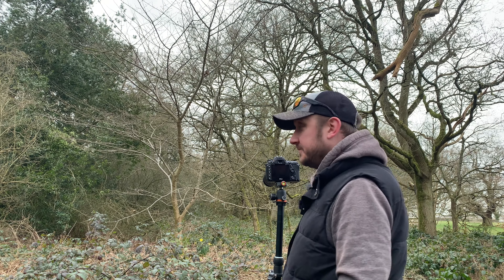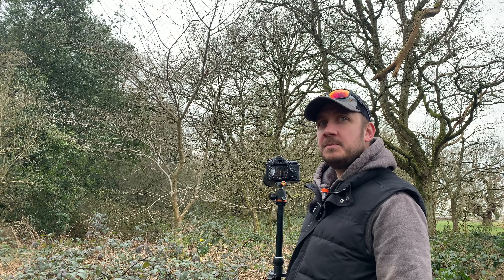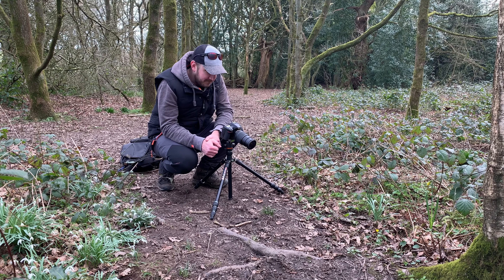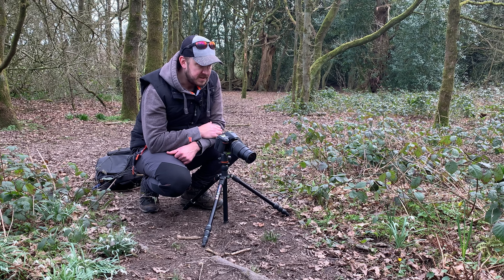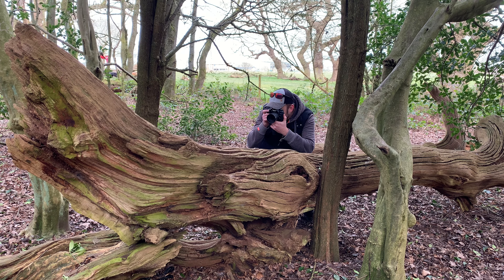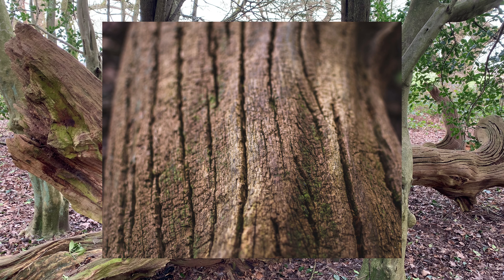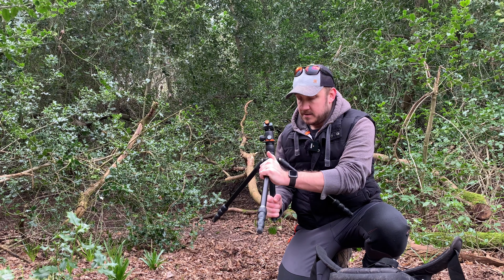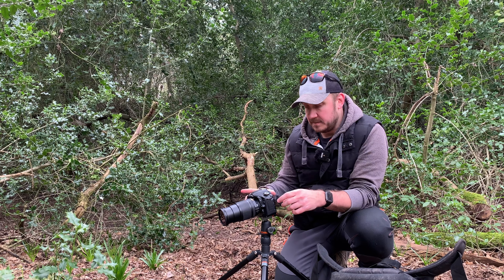SPRING WOODLAND PHOTOGRAPHY Looking for colour!